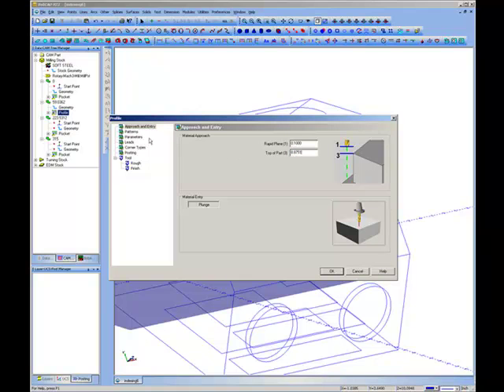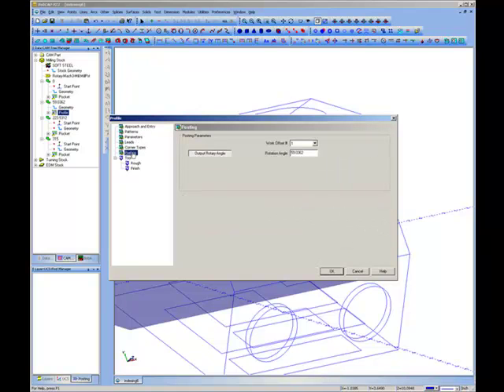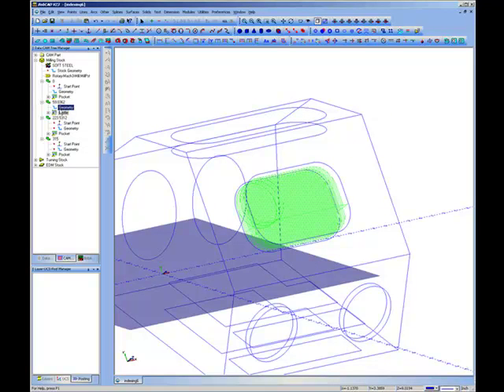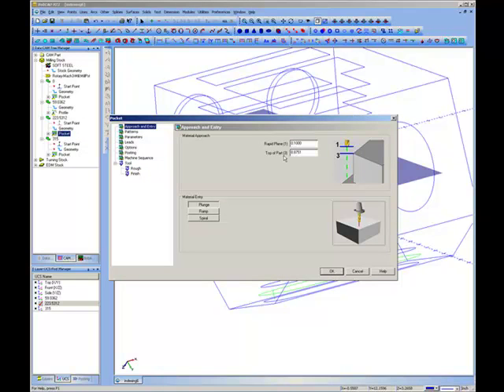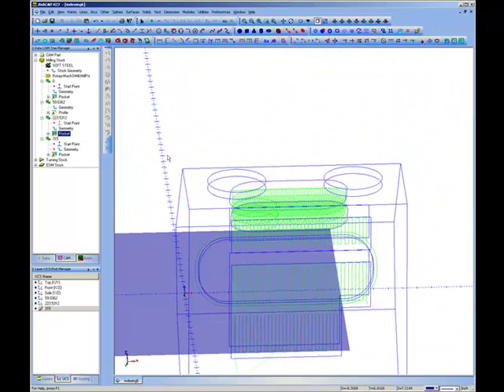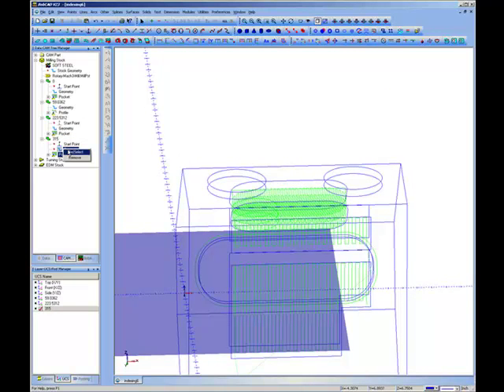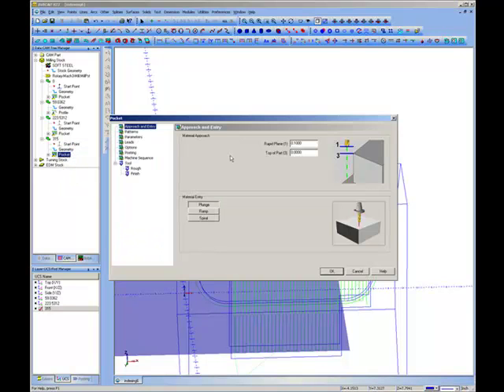ucs indexing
Indexing using the UCS.. Good for 2d operations